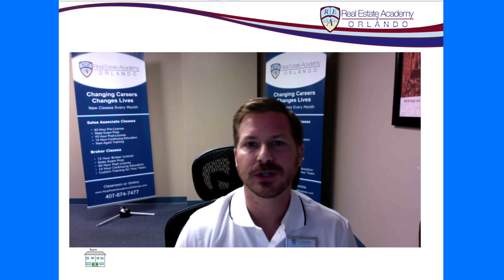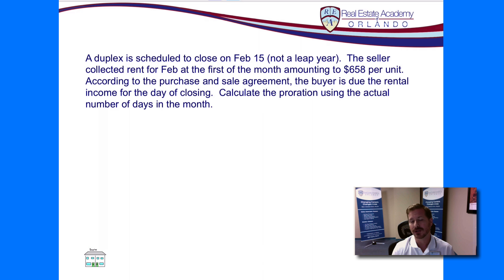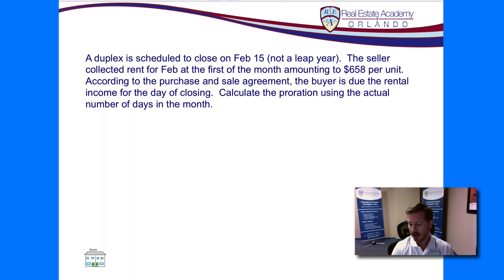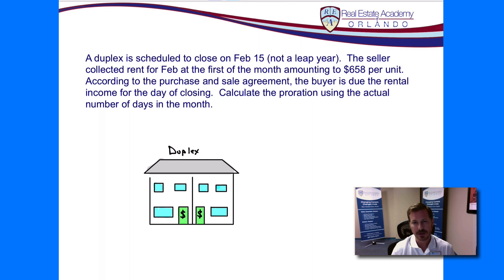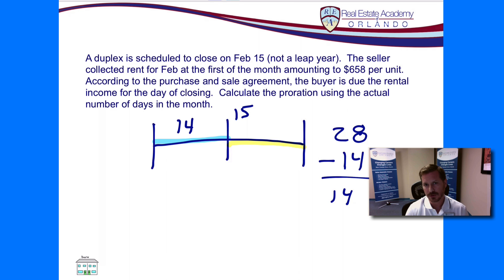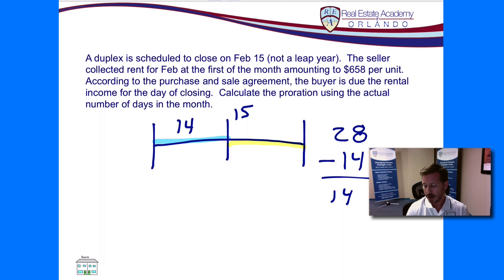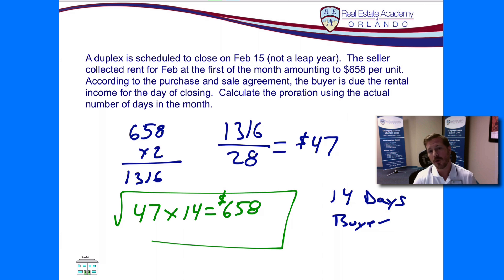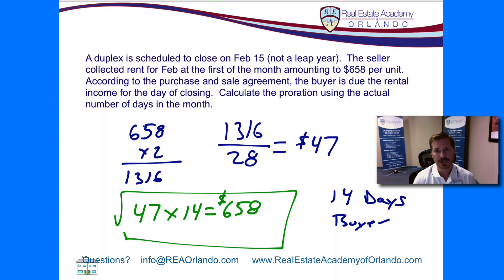Real Estate Math: Prorate Prepaid Rent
Learn how to calculate the prorate for a Prepaid rent math question.